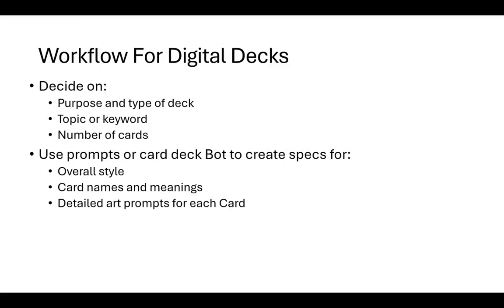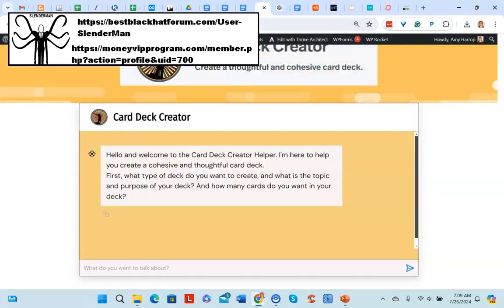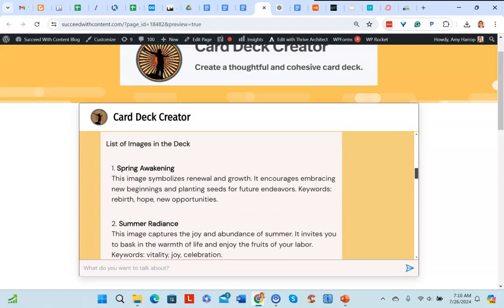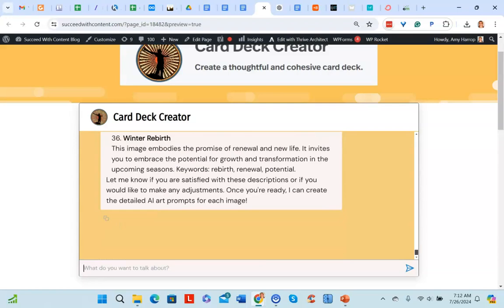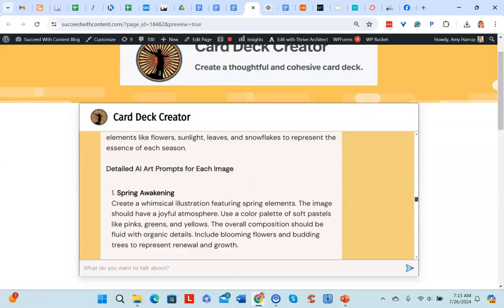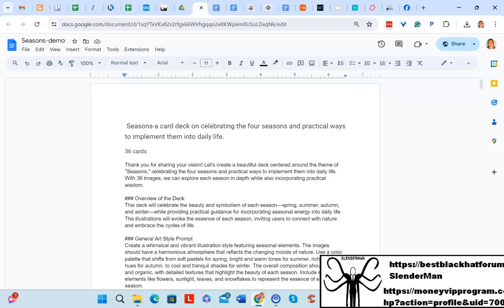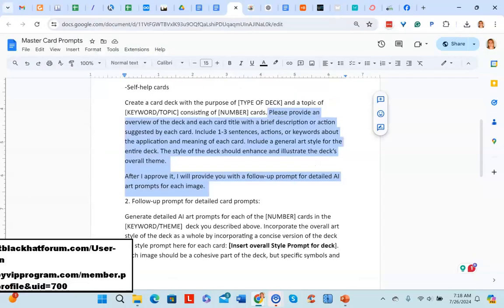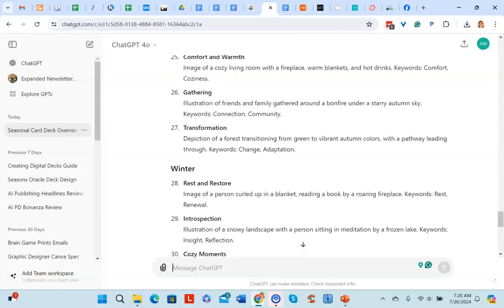2_-_Card_Deck_Creator_Bot